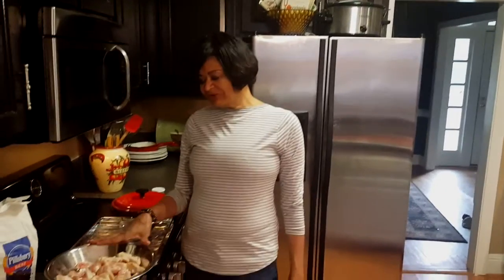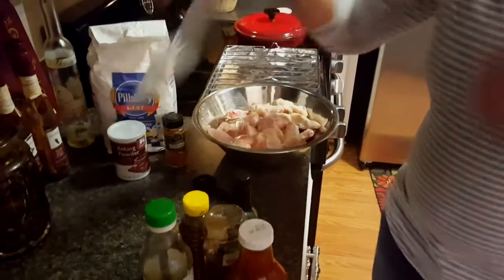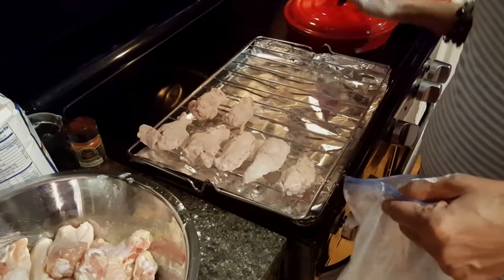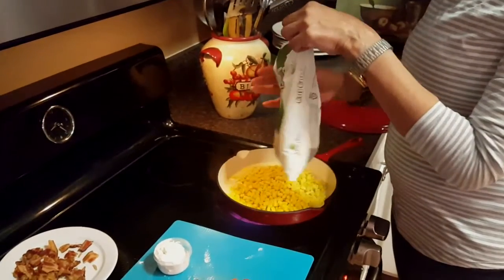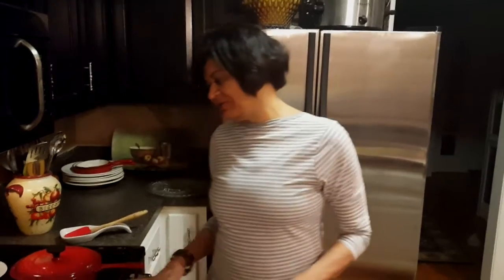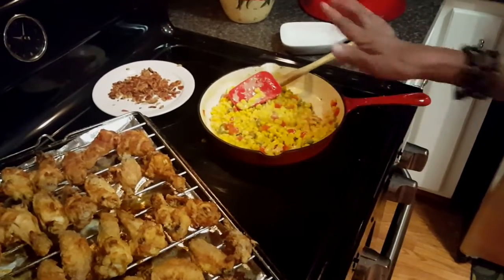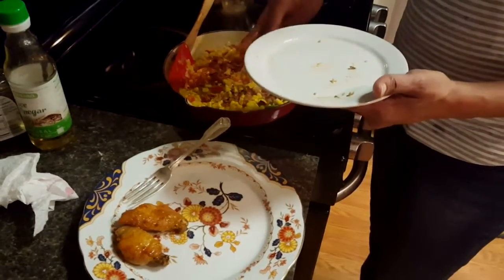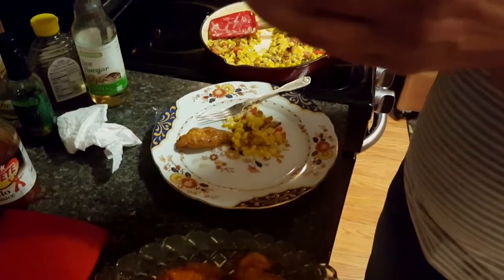Sweet and spicy oven fried wings and fried corn Ray Mack style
Today I have made sweet and spicy oven fried chicken wings and I have tested out a new recipe for southern style fried corn inspired by Ray Mack's Kitchen and grill.